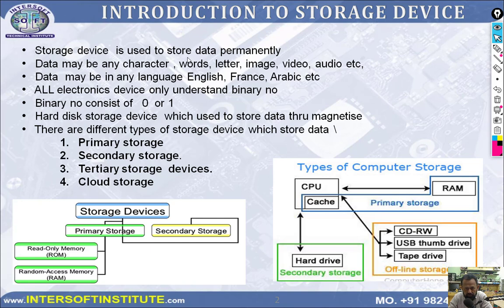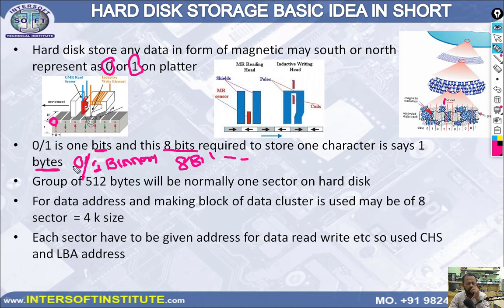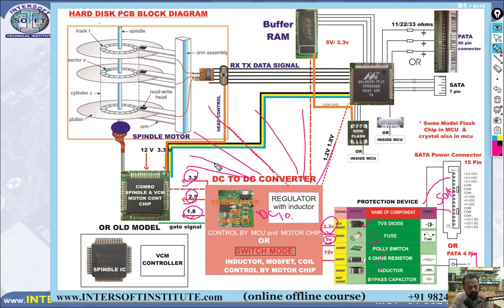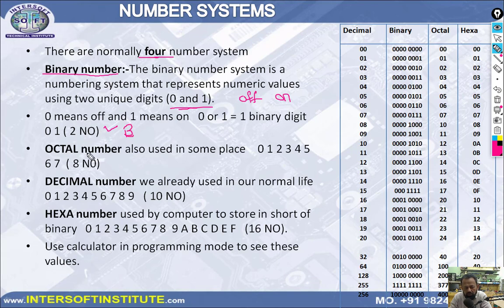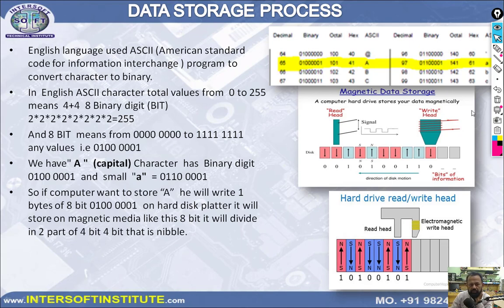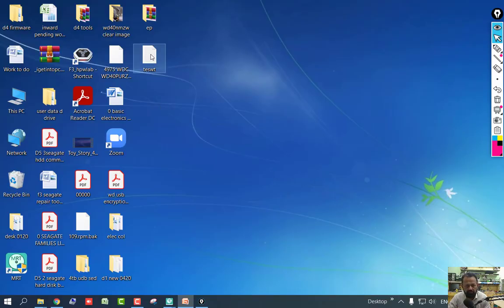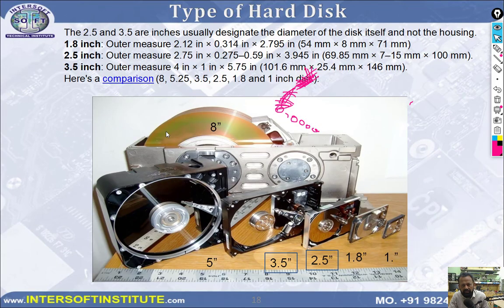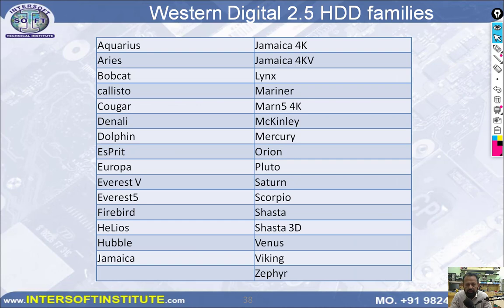D1 1 intoduction to storage eng 0121 without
join:    / @intersoft05

In this video, we are explaining about D1 1 intoduction to storage eng

 Thanks